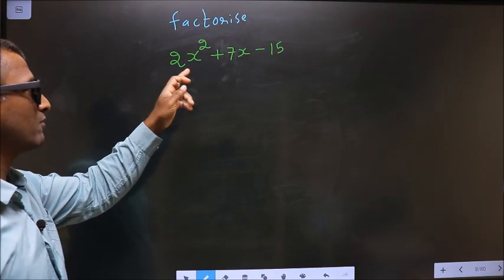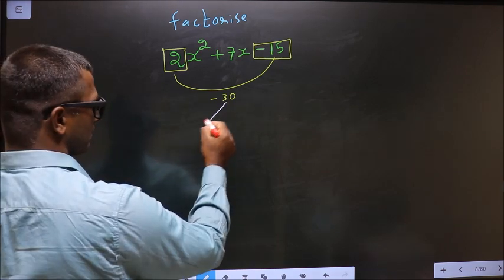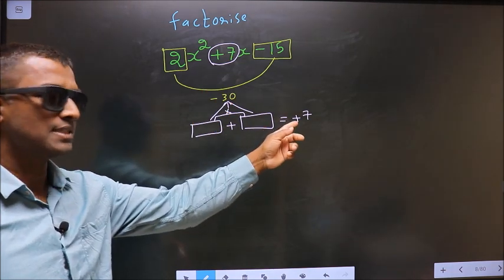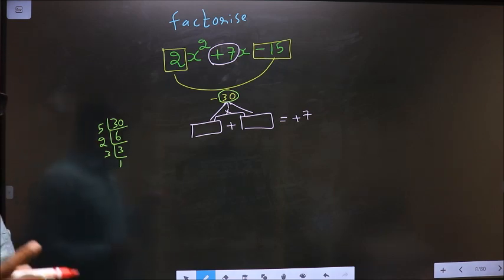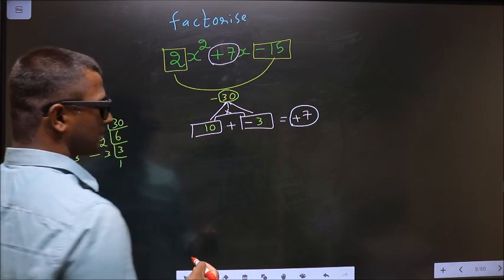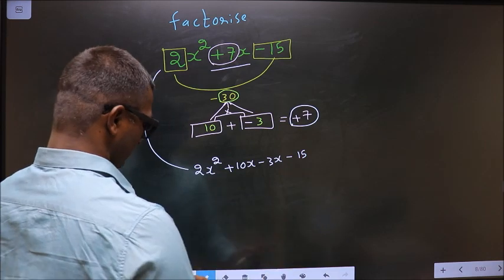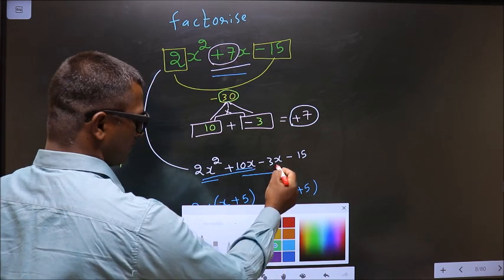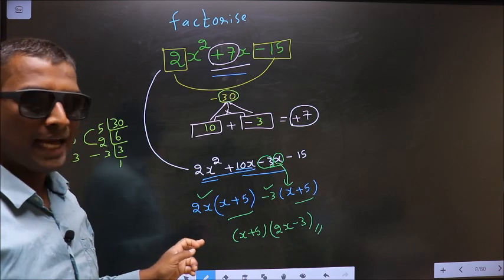Factorize 〖2x〗^2+7x-15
Factorize
 〖2x〗^2+7x-15